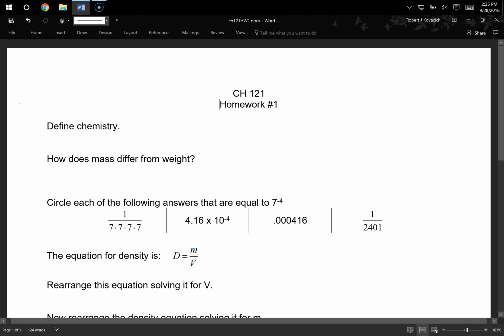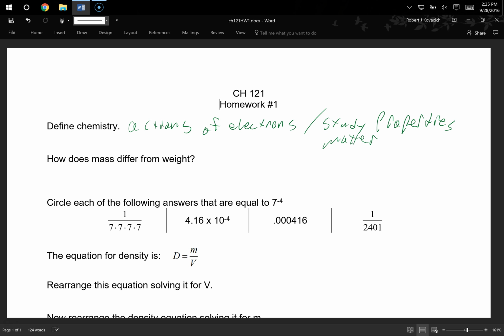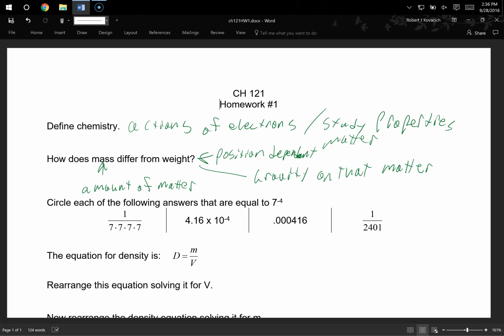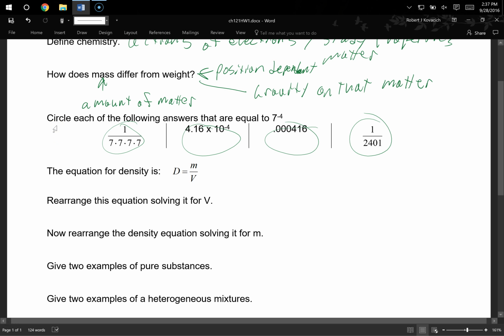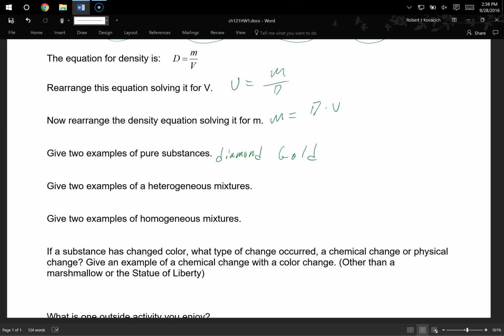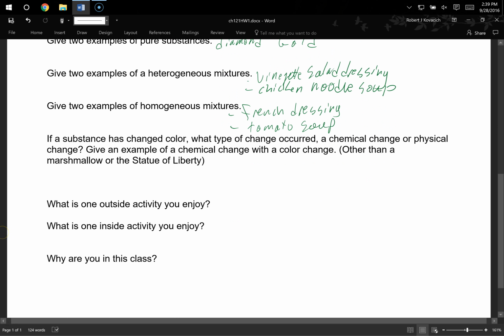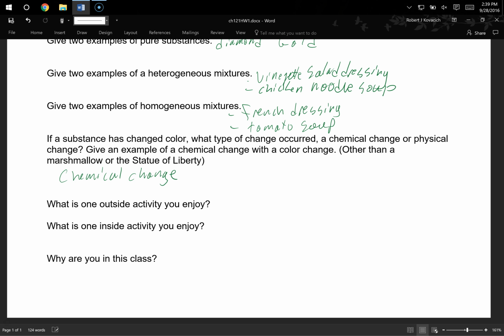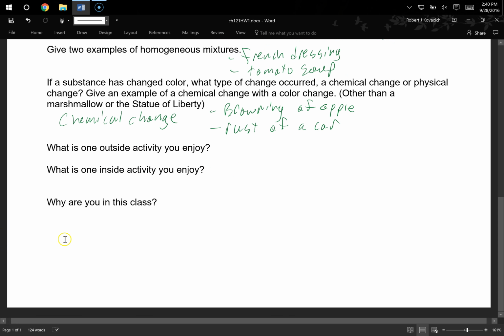CH 121 HW 1